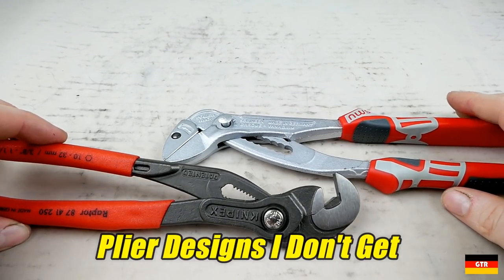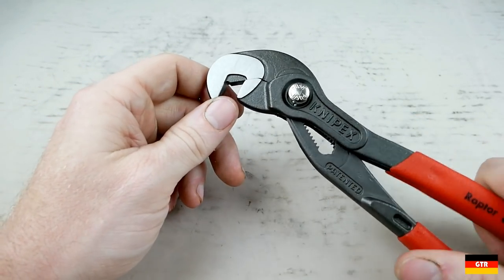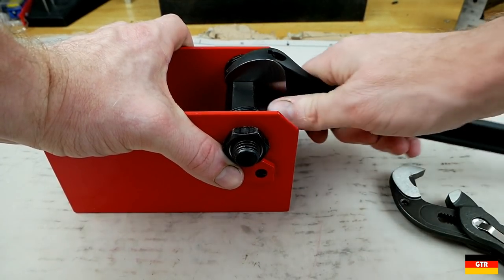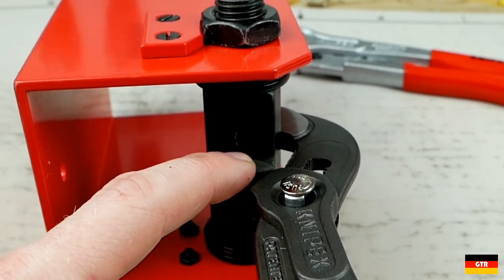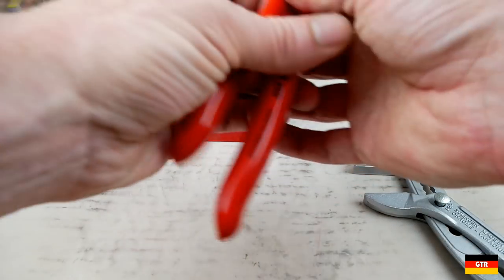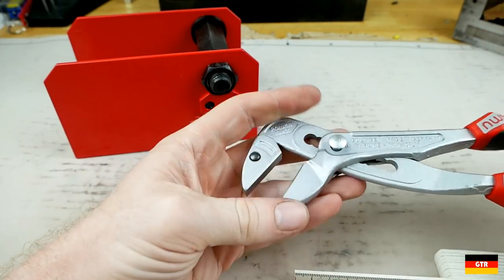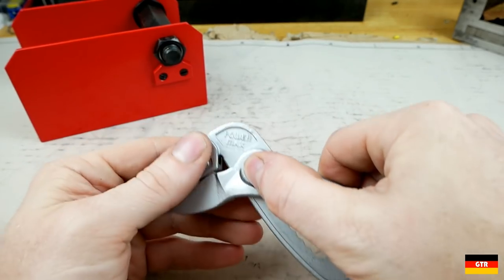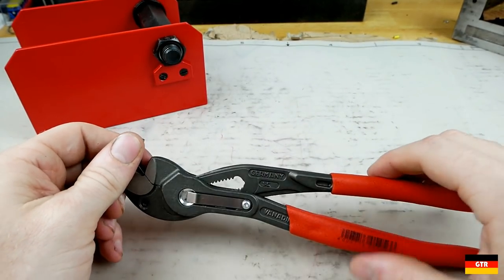Plier Designs I Just Don't Get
A couple of pliers in my collection have been collecting dust because I feel that they are no better than the tool they were supposed to replace or compete with.  Here I show the Knipex Raptor and NWS PowerMax, both are smooth Jaw pliers advertised as being used on Hex fasteners and fittings.

What are your thoughts on these two designs?